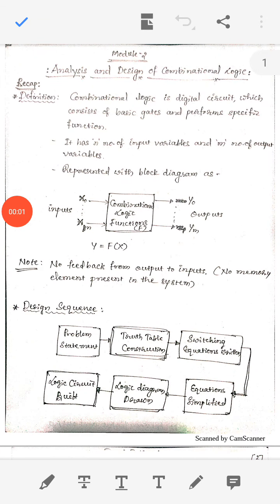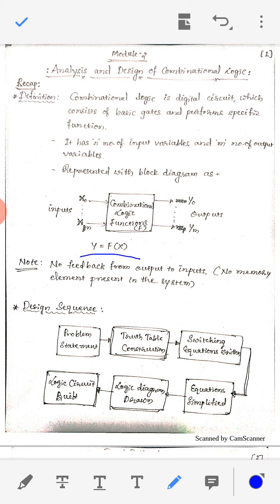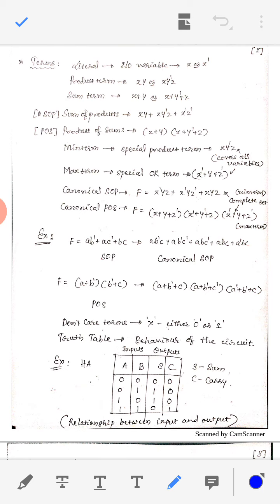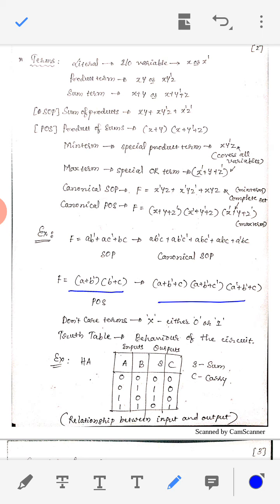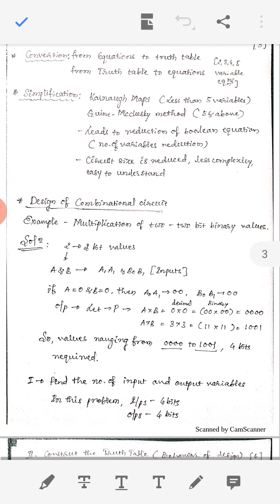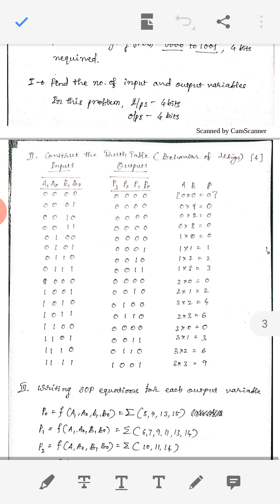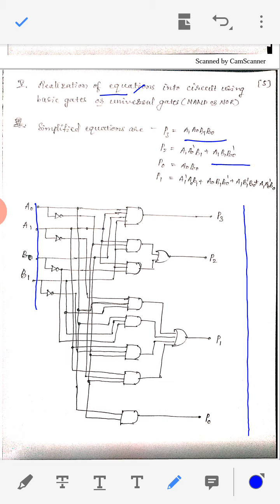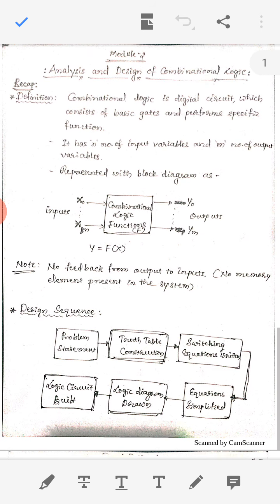DSD module2 introduction